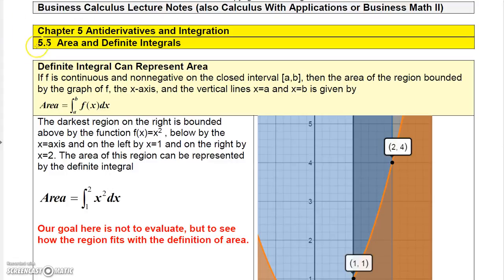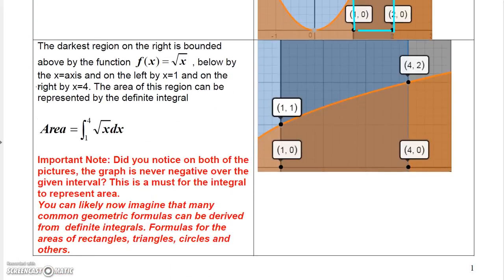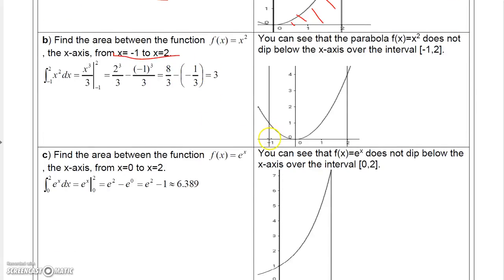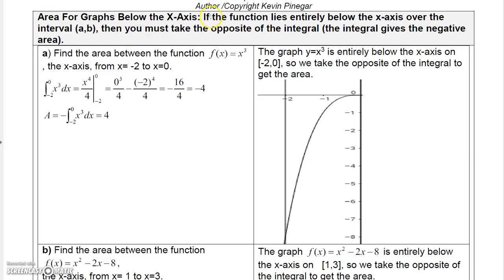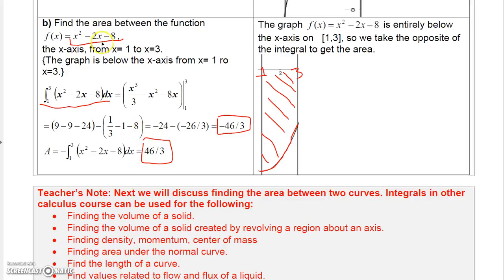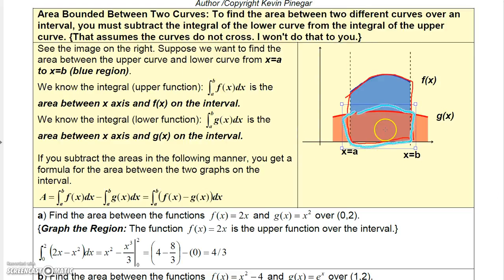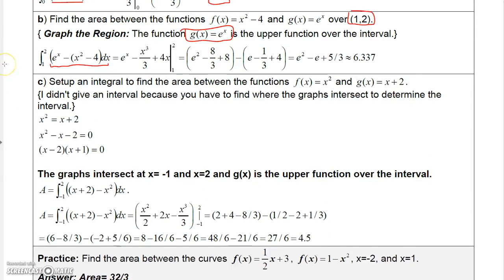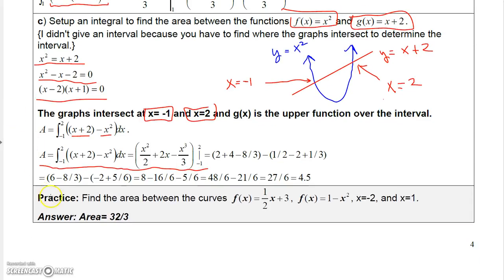Business Calculus 5.5 Area and Definite Integrals